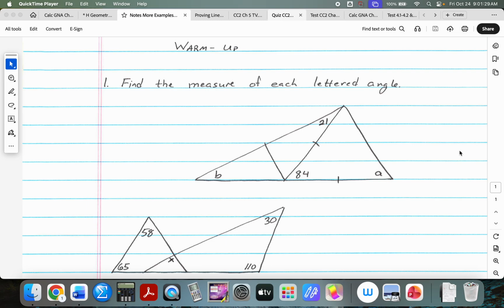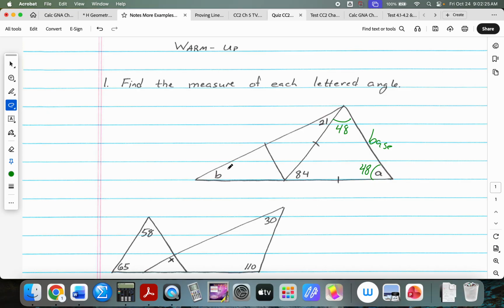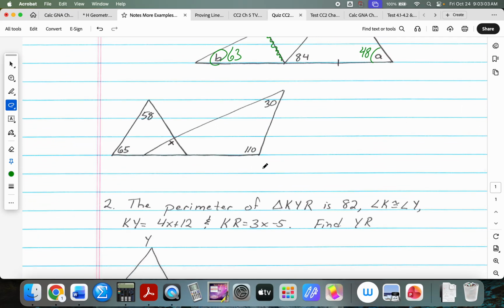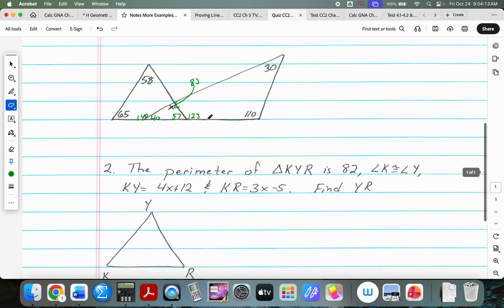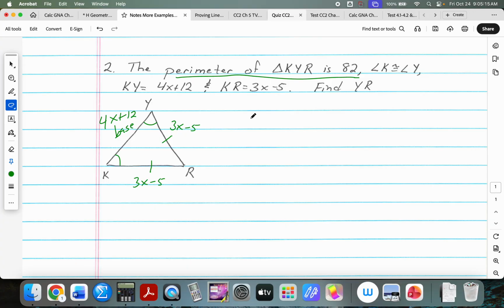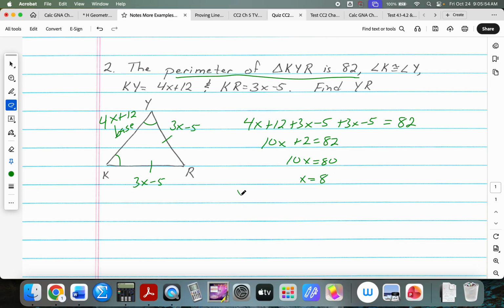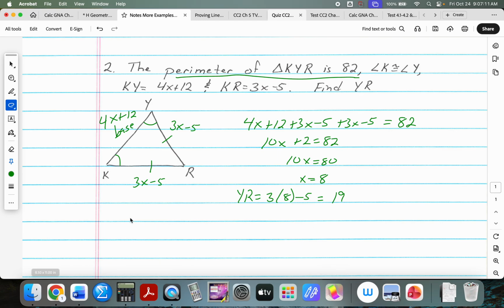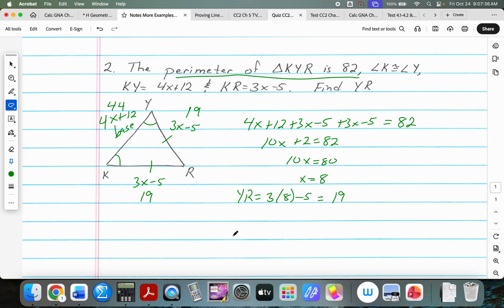H Geom Oct 24